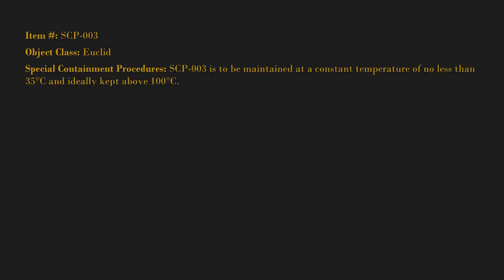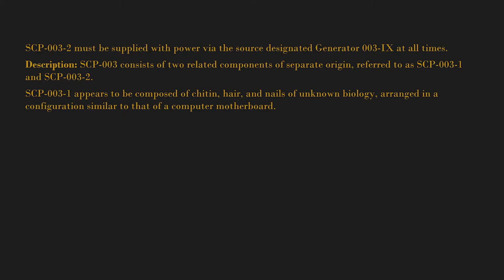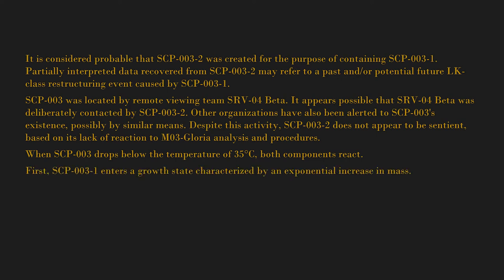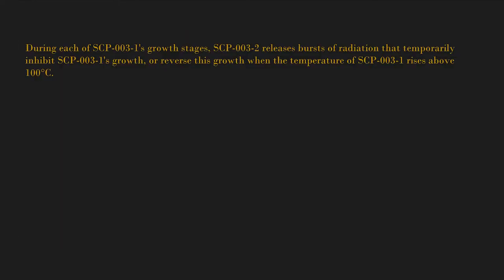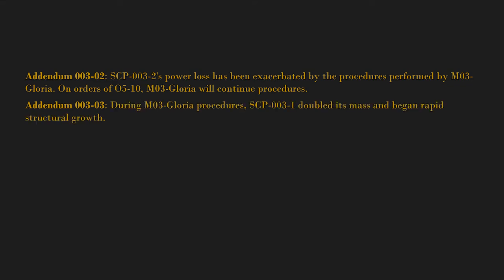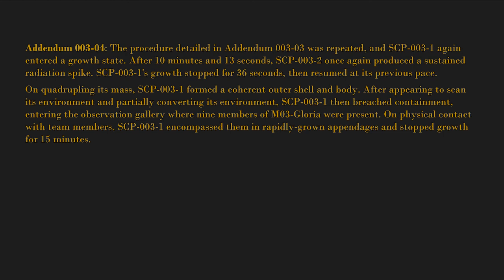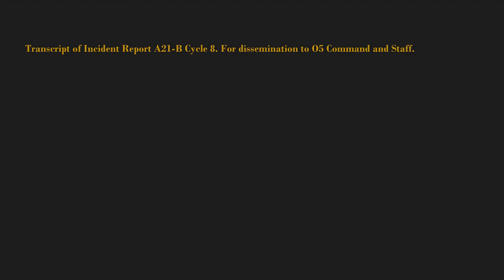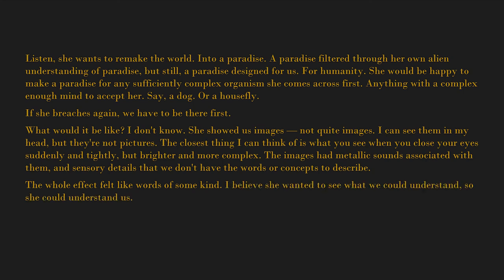SCP-003 - "Biological Motherboard"